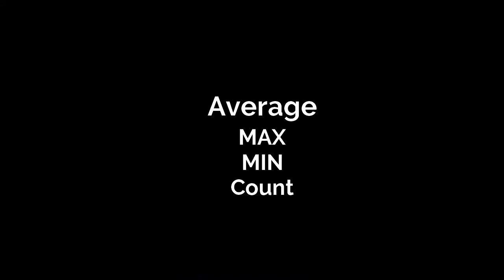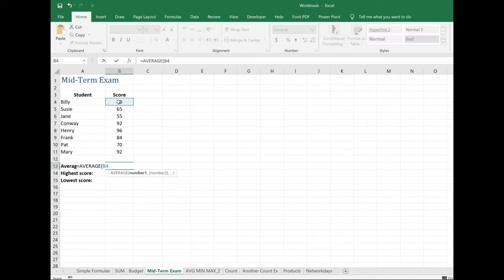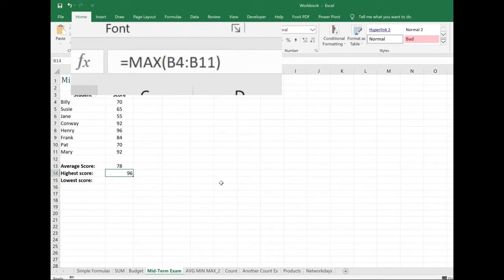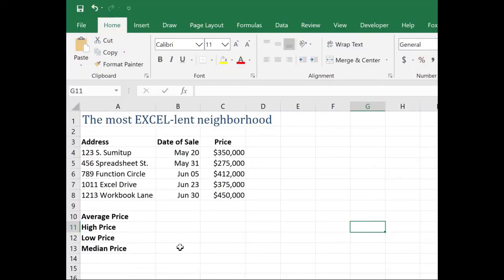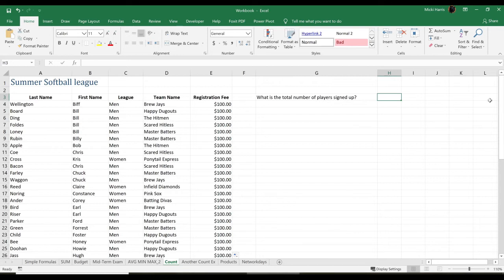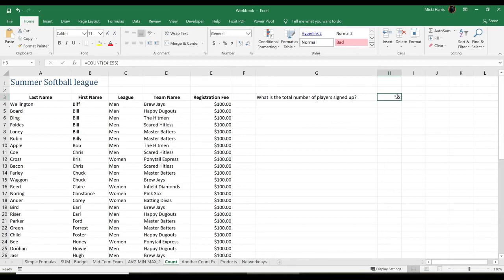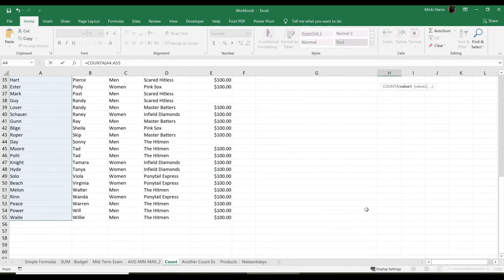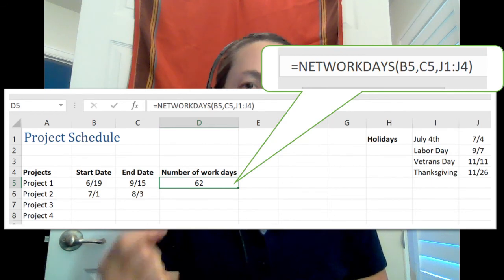Excel Formulas & Functions Intro: Average, Max, Min, Count Functions. Lesson 3 of 4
In this lesson we are going to discuss 4 other common functions you will use in Excel: Average, Max, Min, Count (Lesson 3 of 4 in this series)

Chapters:
Intro 0:00
Average 0:52
MAX 1:46
MIN 2:48
Median (bonus function covered) 4:01
Count 4:55
CountA (bonus function covered) 6:20
Conclusion 8:07

Here are a couple of products that I use for video editing and note taking:

Video editing program - simple, easy to use and budget friendly . Free to try Save paper! The

Rocketbook is an endlessly reusable notebook. Check it out